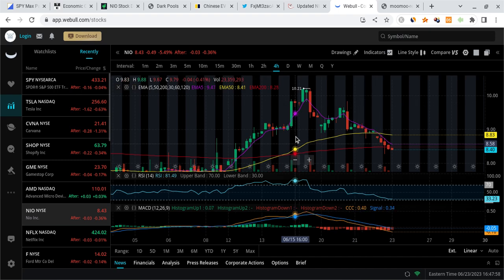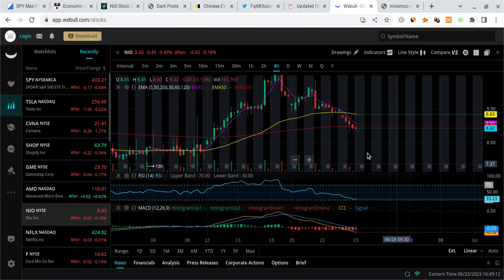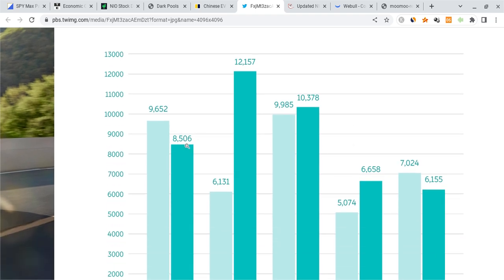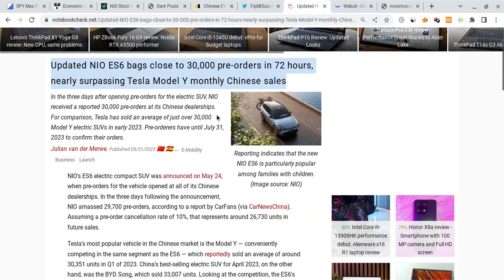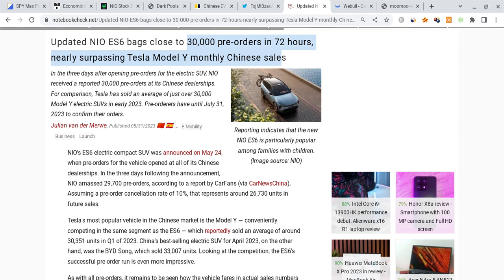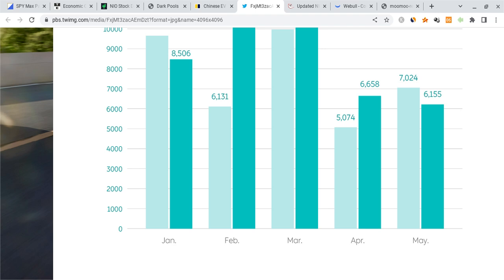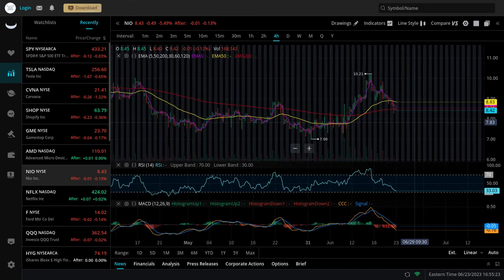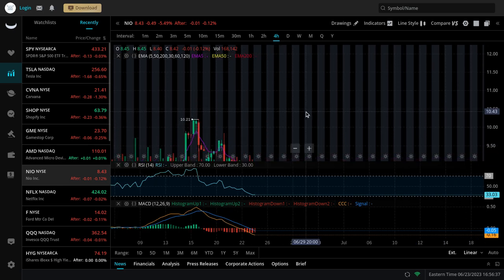🔥 NIO STOCK 25,000+ DELIVERIES!!! HUGE BULLISH NIO CATALYST!!! 🚀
Hey everyone!